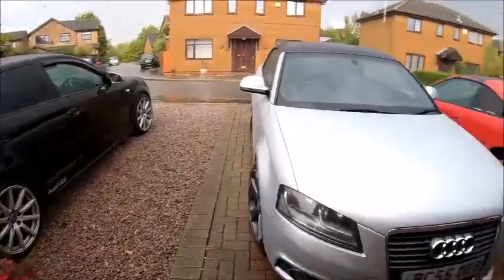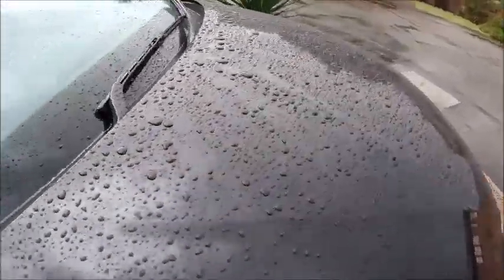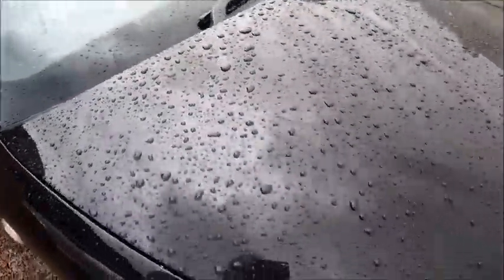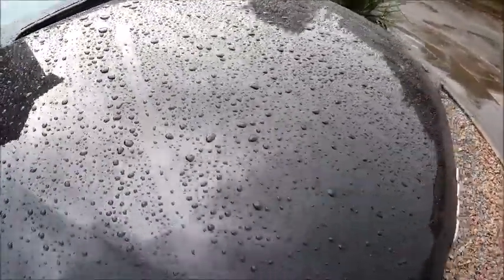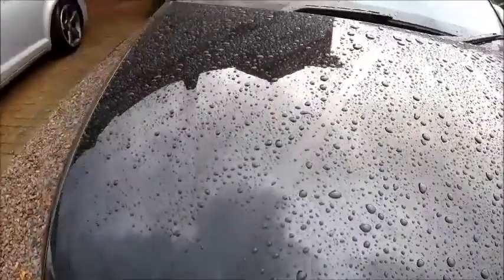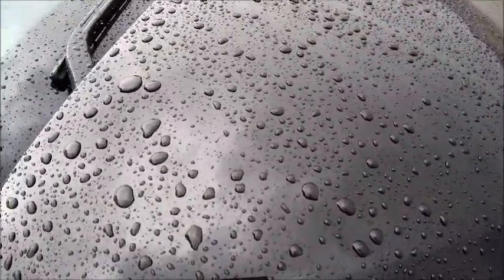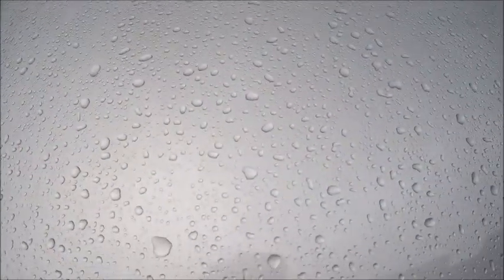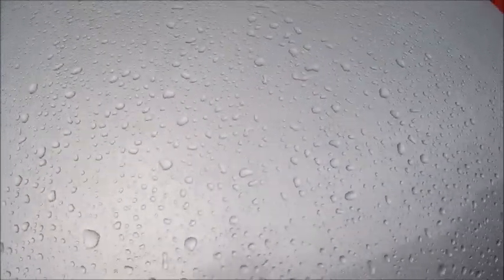Turtle Wax Hybrid Solutions Ceramic Spray Coating follow up on a rainy day...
the heavens opened...the rain fell so let see how the Turtle Wax Hybrid Solutions Ceramic Spray Coating did on the S3